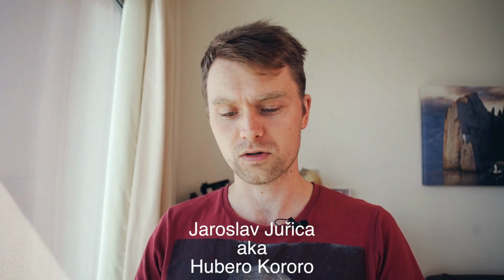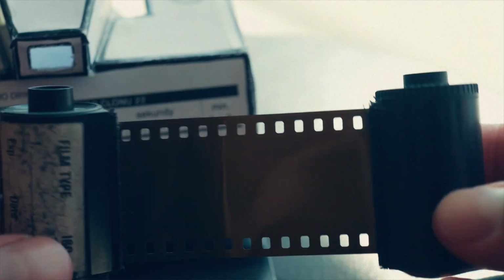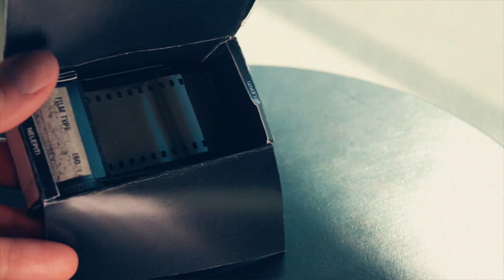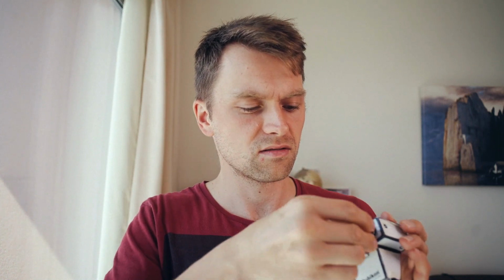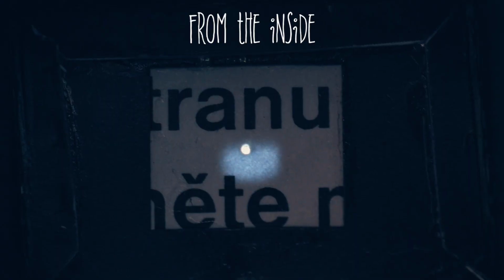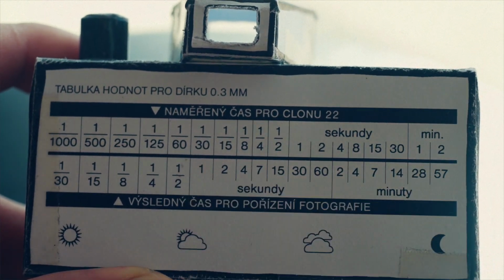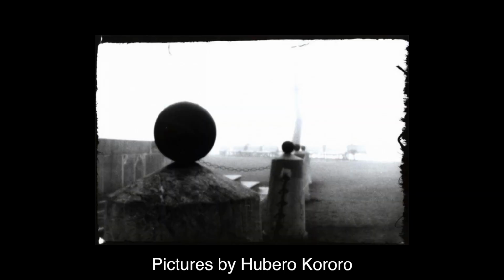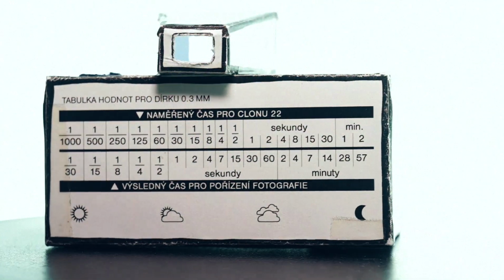Rubikon - A Paper (Pin Hole) Camera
In this video I share my experience with the Rubikon Pin Hole Rebel - a camera made out of paper.

The film I used was an RPX 400 and I developed it in Caffenol using the Harmony recipe for 9 minutes.

If you want to try this camera you can email the designer Jaroslav Juřica and he will send you a PDF with the instructions so that you can print it out and build the camera yourself.